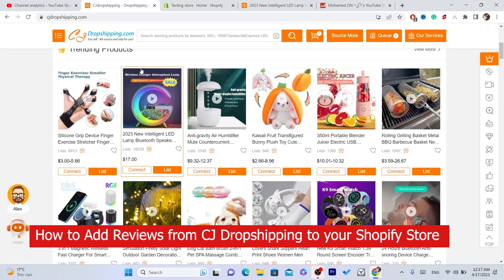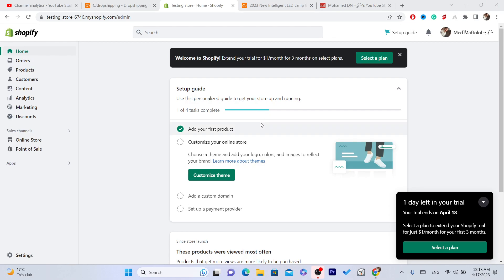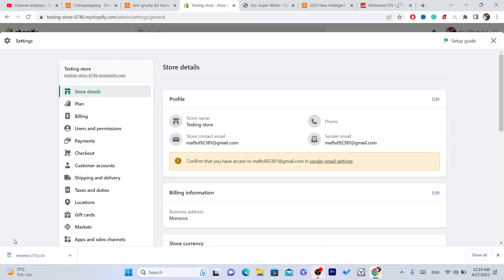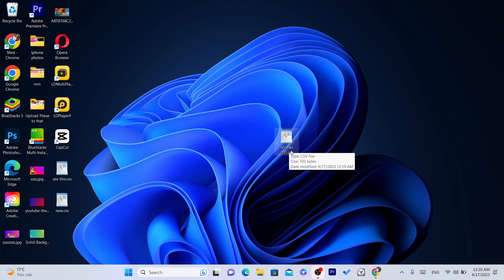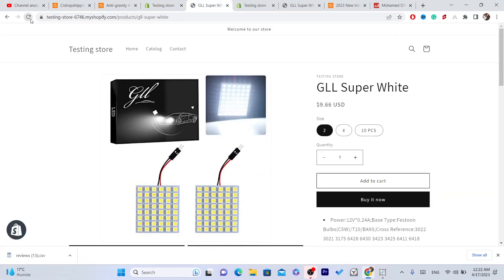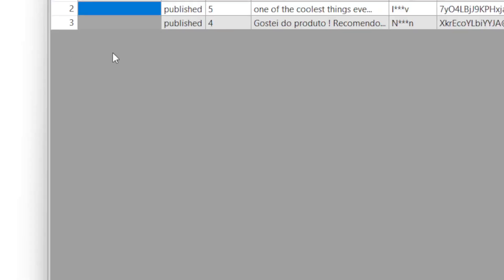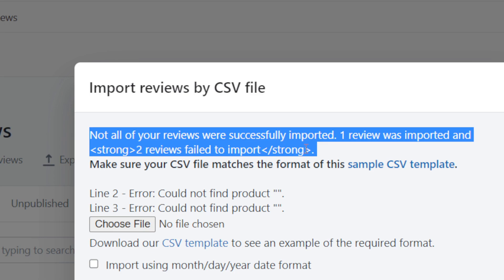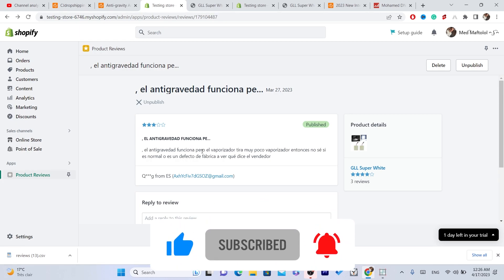How to Add Reviews from CJ Dropshipping to your Shopify Store (New)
How to Add Reviews from CJ Dropshipping to your Shopify Store (New)Welcome to our step-by-step tutorial on how to add reviews from CJ Dropshipping to your Shopify store. Reviews are a powerful tool for building trust and driving sales, and integrating CJ Dropshipping reviews into your Shopify store can greatly enhance your product's credibility.

In this comprehensive video tutorial, we'll guide you through the process of seamlessly importing and displaying CJ Dropshipping reviews on your Shopify store. Follow along as we cover the following steps:

Understanding CJ Dropshipping Reviews: Learn about the benefits of incorporating CJ Dropshipping reviews into your Shopify store. We'll highlight the importance of customer feedback and its impact on conversions.

Finding a Review App: Discover and select a suitable review app from the Shopify App Store that supports CJ Dropshipping integration. We'll discuss key features to look for, such as review import capabilities and customizable display options.

Installing and Setting Up the Review App: Learn how to install the chosen review app on your Shopify store. We'll guide you through the setup process, including connecting your CJ Dropshipping and Shopify accounts for seamless review synchronization.

Configuring the Review App: Once the app is installed, we'll show you how to configure its settings to import and display CJ Dropshipping reviews. You'll learn how to customize the review display format, select review sorting options, and manage review notifications.

Importing CJ Dropshipping Reviews: Discover how to import product reviews from CJ Dropshipping using the review app. We'll demonstrate the step-by-step process of importing reviews for specific products, ensuring accurate and relevant information is displayed.

Customizing Review Display: Learn how to customize the appearance of CJ Dropshipping reviews on your Shopify store. We'll cover various customization options, including review placement, star ratings, review summaries, and additional metadata.

Optimizing for Sales: Understand how to leverage CJ Dropshipping reviews to improve your store's sales performance. We'll share tips on strategically placing reviews on product pages, creating social proof, and using review snippets in marketing campaigns.

Managing and Responding to Reviews: Discover how to effectively manage and respond to CJ Dropshipping reviews on your Shopify store. We'll explore features that allow you to moderate reviews, address customer feedback, and encourage ongoing engagement.

By the end of this tutorial, you'll have the knowledge and tools to seamlessly integrate CJ Dropshipping reviews into your Shopify store, enhancing customer trust and driving sales. Let's take your online store to new heights!